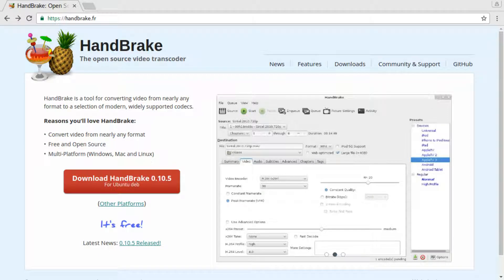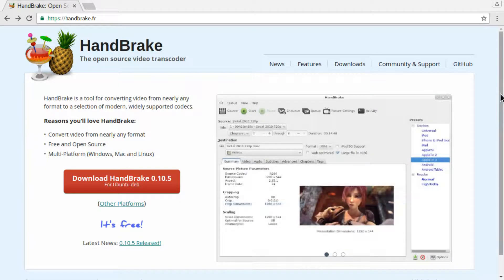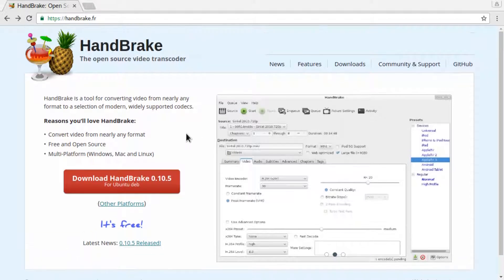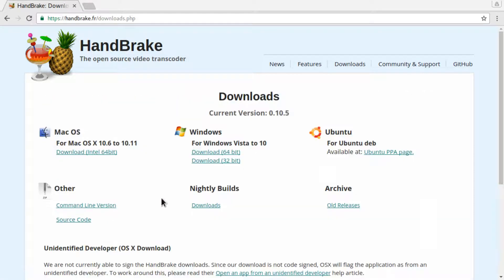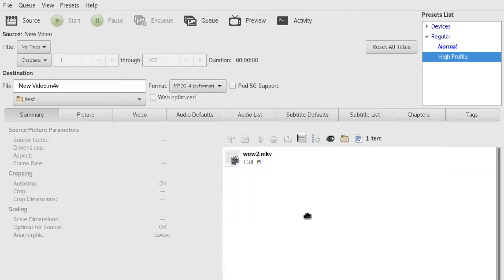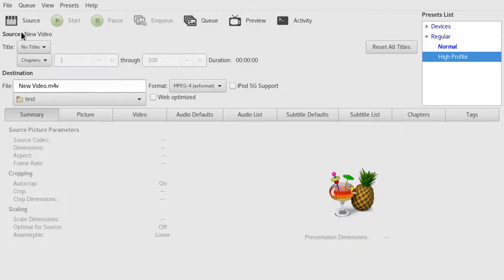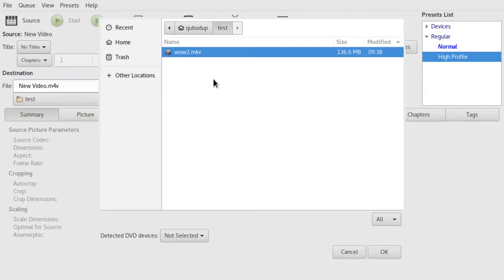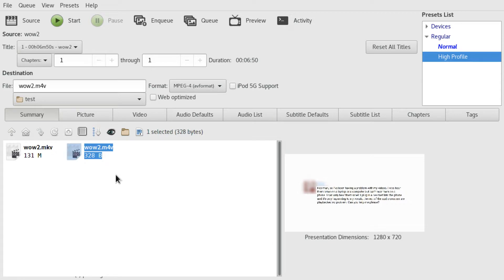FREE Fix Video File MP4 AVI MPG by RE-ENCODING in Handbrake!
Free and fast way of fixing any video MP4, AVI, MPEG, MPG, WEBM, MTS or GIFV file.
If the file causes an error or warning when importing into Premiere Pro CC, Kdenlive, Shotcut, Final Cut Pro X and other software, thisguideline can help fix it.

All you have to do is get Handbrake download it, install it and drag your video file into it and press start.

Transcoding or re-encoding solves most problems you might have. If drag-and-drop doesn't work, just press "source" and select your video instead.

Hope this helps! Let me know what you think!